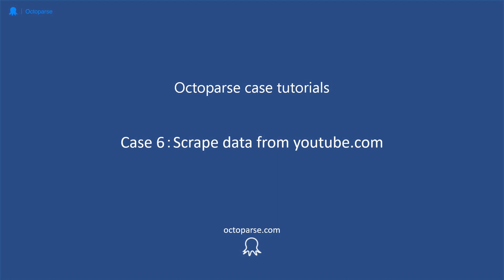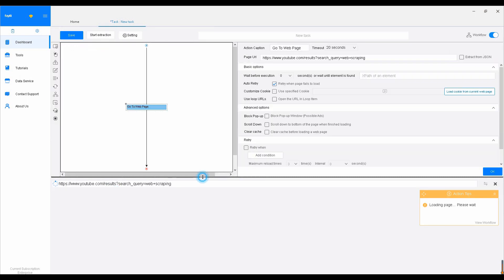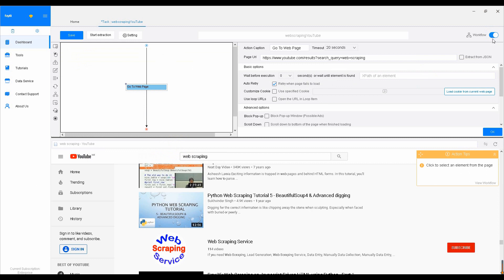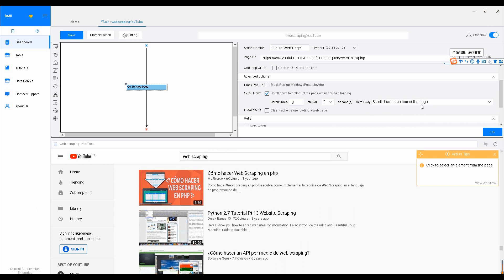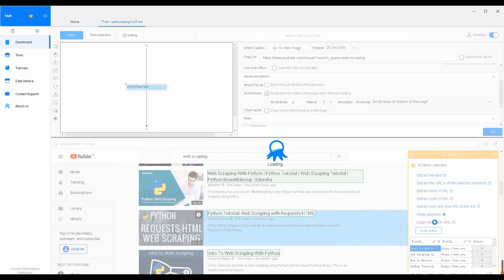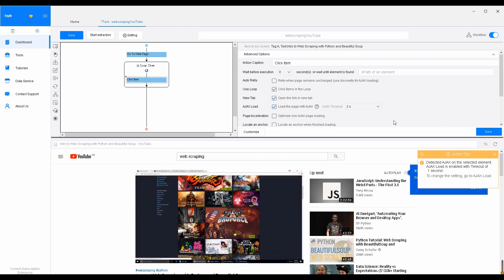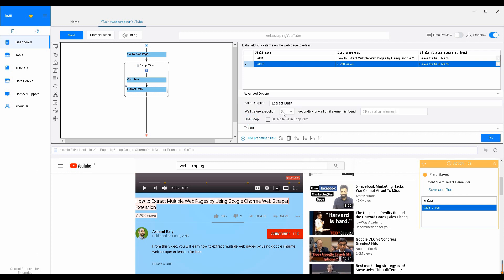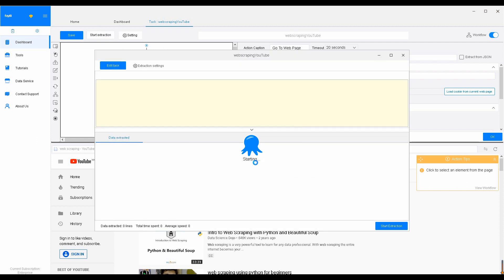Web Scraping | Scraping Youtube Videos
Today, I am going to show you how to webscraping dataextraction videoes information from Youtube step by step webscrapingwithoutcoding.

You don’t need to fix the Xpath each time. But you do need to check if it has been correctly set up. If you click through the workflow, and the web browser does the corresponding reaction, it means it is correct. In this case, as you click through the workflow, you will notice from the setting area that says “cannot locate the element with existing XPath expression. And the built-in browser doesn’t paginate to the second page. This means we need to fix the Xpath and to tell Octoparse to locate the” NEXT PAGE” button precisely.

***FOLLOW TEAM ! ***